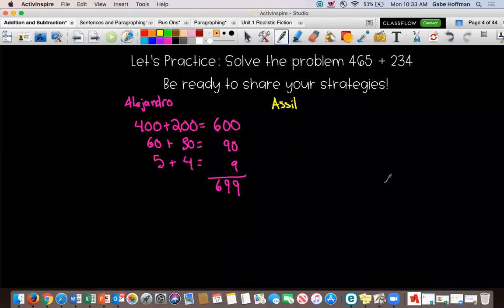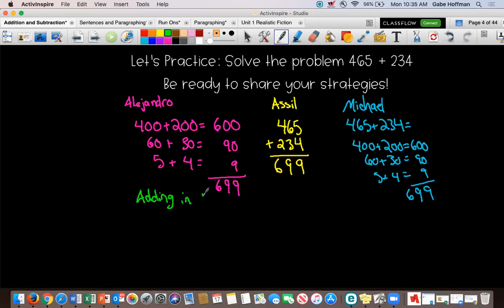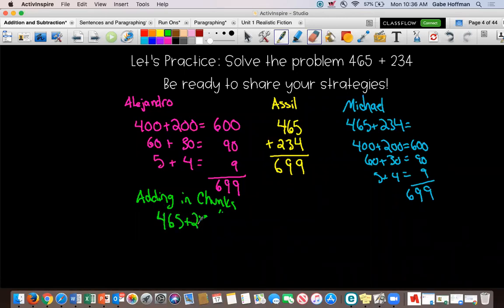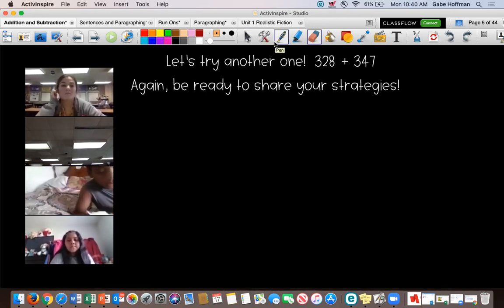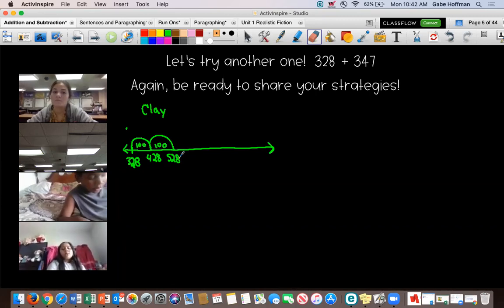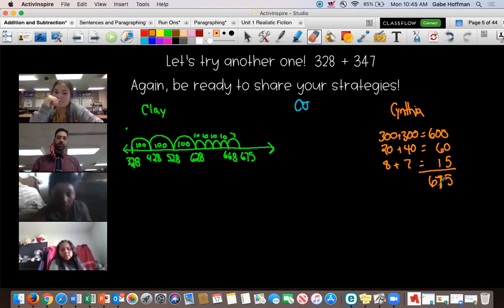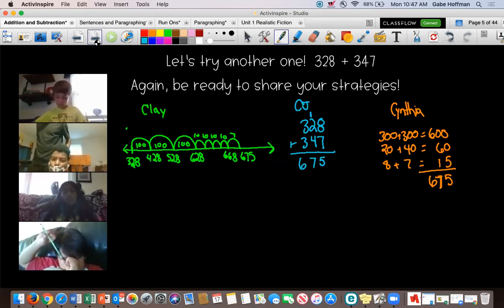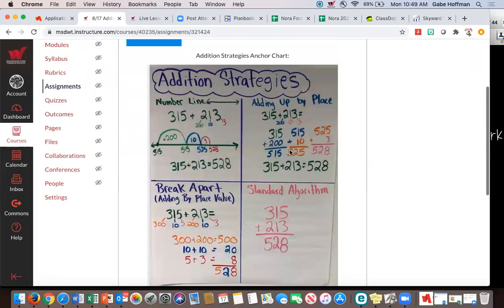Math Lesson 8/17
Addition Strategies Review